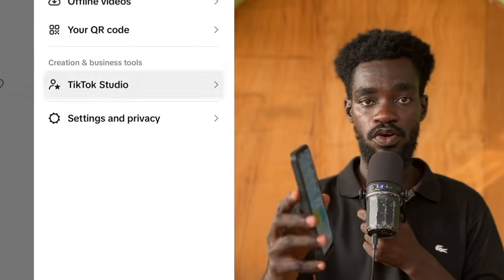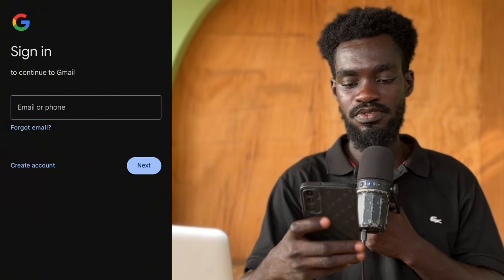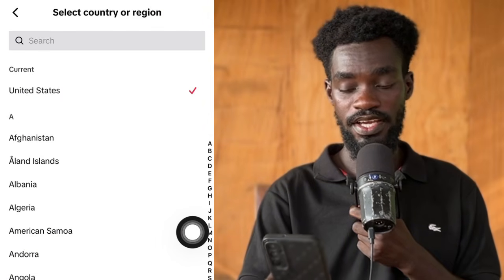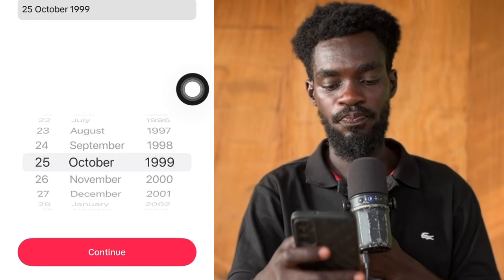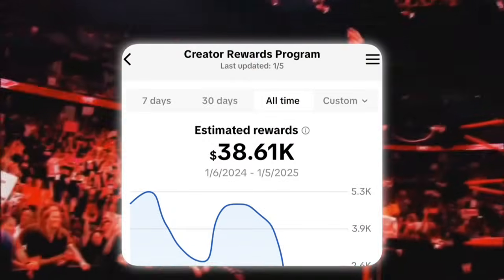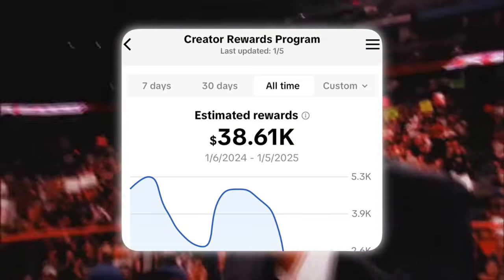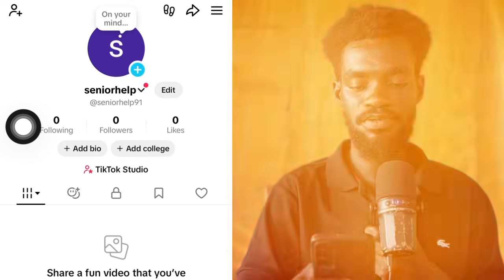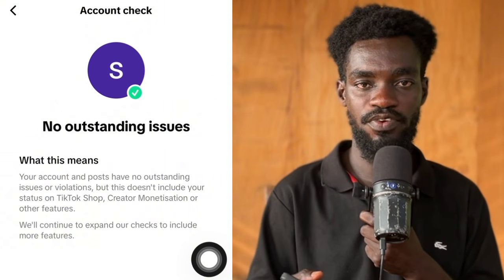How To Create USA Tiktok Account To Make Money | No VPN or USA Number Required ( Working 100% 2026 )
In this TikTok account I have the creator rewards feature which is only available in USA TikTok account and a few other International TikTok Accounts, which means you can make money from the TikTok videos you post and in this video I will take you through STEP BY STEP how you can create a USA TikTok account from any country without using a VPN or a USA Number.

This same process can help you create any Foreign TikTok account like UK TikTok Account, France TikTok Account and more.

Many people lose their International TikTok accounts due to these simple rules they don’t know about but I will show you the rules so that you won’t lose yours.

🐦 Other Socials

➣X: @alsoemma2

Timstamp:

00:00 - Introduction: You introduce the benefits of a USA TikTok account, like the Creator Rewards Program, and explain that you'll show how to create one without a VPN or USA phone number.

00:41 - Step 1: Create a New Email: You walk through the process of setting up a fresh Gmail account specifically for this new TikTok account to keep everything separate.

01:43 - Step 2: Create the TikTok Account: This is where you show how to add a new account in the TikTok app, select the "United States" location, and sign up using the new email.

03:26 - Verification & Monetization Check: You verify that the account was successfully created and show where the monetization tools (like Creator Rewards and TikTok Shop) are located in TikTok Studio.

04:46 - Crucial Rules to Avoid Bans: You cover essential rules to keep the account safe, such as not adding a local phone number or bank account, and avoiding impersonation.

06:32 - Final Tips & Content Ideas: You wrap up by explaining how to check your account status and suggesting content ideas, like reaction videos, to start earning.